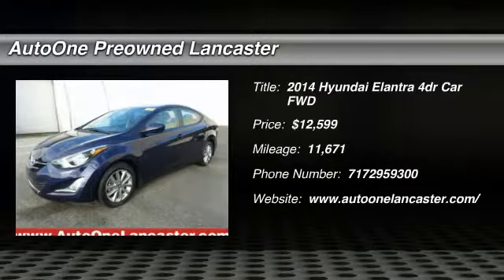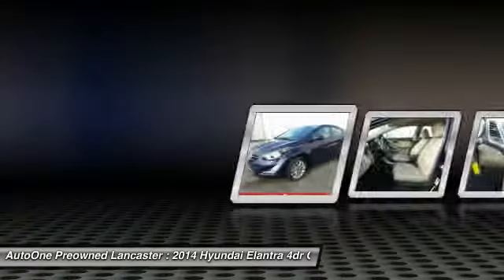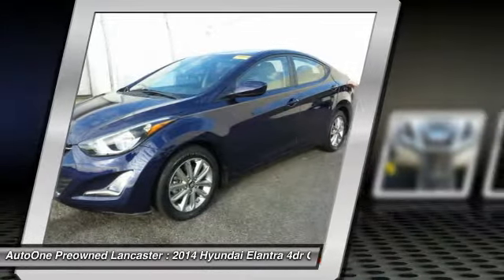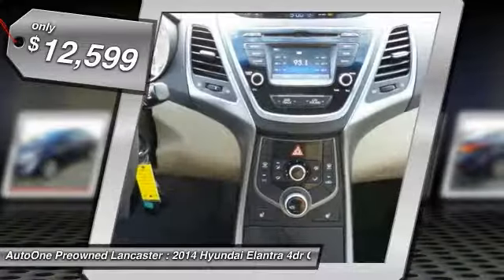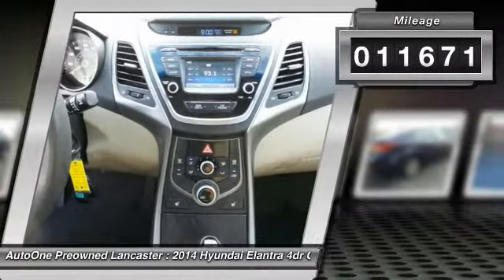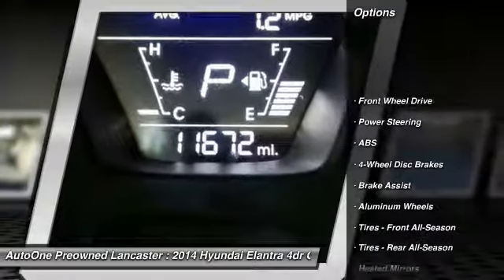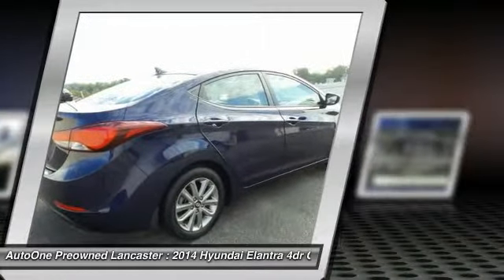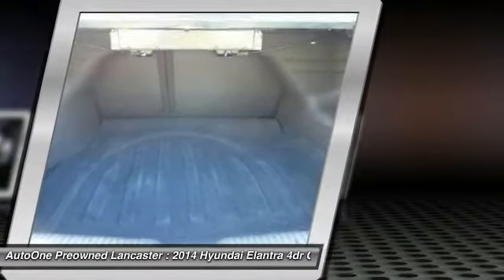2014 Hyundai Elantra Lancaster PA 1956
2014 Hyundai Elantra SE

*DEALER MAINTAINED*, *ONE OWNER CLEAN CARFAX*, *Back Up Camera*, Alloy Wheels, *NEW PA STATE INSPECTION and EMISSIONS*. Indigo Blue Pearl 2014 Hyundai Elantra SE FWD 6-Speed Automatic with Overdrive 1.8L 4-Cylinder DOHC 16V Dual CVVTRecent Arrival! Odometer is 27809 miles below market average! 38/28 Highway/City MPGAwards:* JD Power Initial Quality Study (IQS) * 2014 IIHS Top Safety Pick * 2014 KBB.com 10 Tech-Savviest Cars Under $20,000Great financing too at Auto One -- our team will work hard to get you attractive financing to suit your budget and lifestyle. Auto One employs Market Based Pricing. Don't wait-- vehicles like this never last long: Call, stop in, or apply online today! *WE BUY CARS* & *WE WANT YOUR TRADE*Reviews:* Lots of features for the money; comfortable, quiet and well-built cabin; large trunk; long warranty coverage. Source: Edmunds* This year the Hyundai Elantra is back with a bit of a facelift along with a Coupe model and the Elantra GT, Hyundai's innovative evolution of the five-door hatchback. With Hyundai's Fluidic Sculpture design language, the Elantra bucks compact car convention in a big way. The car offers fashion-forward features like wraparound headlights, available front fog lights and a substantial wheelbase that gives it a lower, sportier profile. The Elantra doesn't just boast the most front leg room in its class, the smartly designed interior gives you more total space. In fact, the Elantra is so roomy, the government classifies it as a midsize car instead of a compact. Featuring a 7-inch touchscreen, the Elantra's available navigation system also includes a unique hidden rearview camera. This system also gives you the option of controlling the navigation, phone and audio via voice recognition. The available sunroof can turn the night sky into an entertainment option or the sunset into an ambient light source. You'll be impressed by a responsive 1.8L engine that features Dual Continuously Variable Valve Timing (D-CVVT) which improves breathing on the intake, and exhaust camshafts to help lower emissions and provide better fuel economy. With up to an EPA-estimated 38 MPG Hwy, 145-hp, and plenty of standard features in a sporty package it's sure to attract a huge fan base. A sweet-shifting 6-speed manual is standard. The available 6-speed automatic transmission with SHIFTRONIC has a lock-up torque converter for higher fuel economy at freeway speeds. New for 2014 is an available 2.0L engine on the Sport trim and GT models. This option provides 173-hp of enjoyment with up to 35 MPG Hwy pending on the model. Extensive computer modeling and powertrain performance mapping were used to modify engine and transmission control, giving you improved real-world fuel economy-up to 7% based on internal tests. Source: The Manufacturer Summary